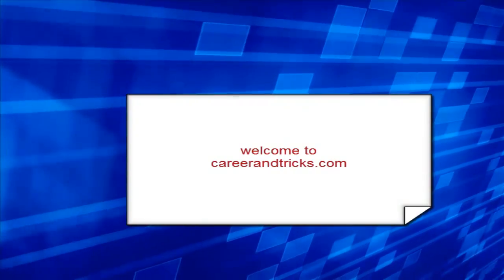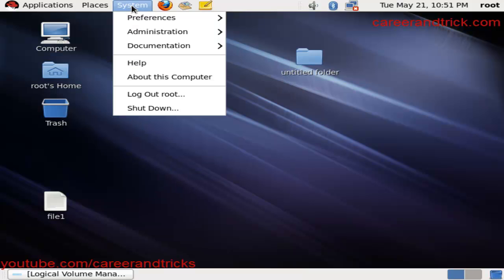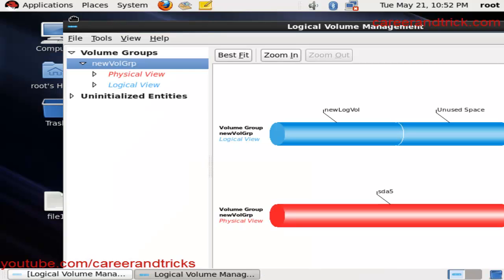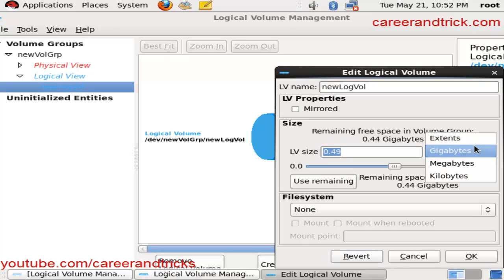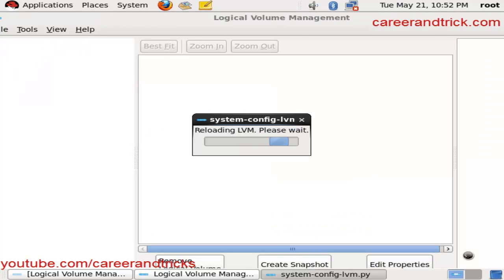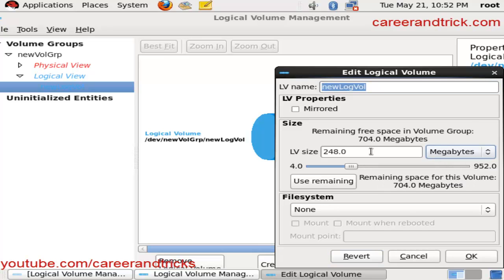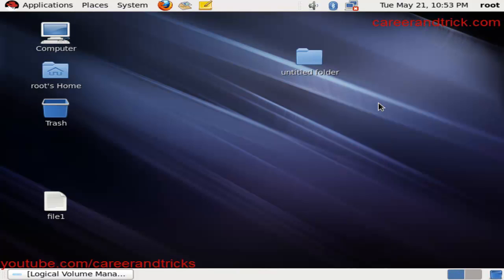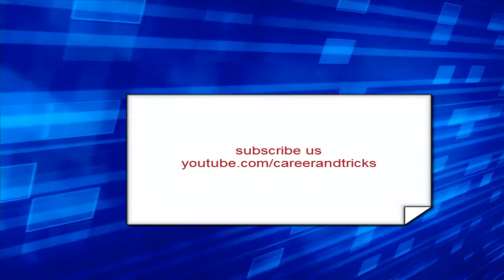How to Reduce Size of LVM Logical Volume Manager Using GUI